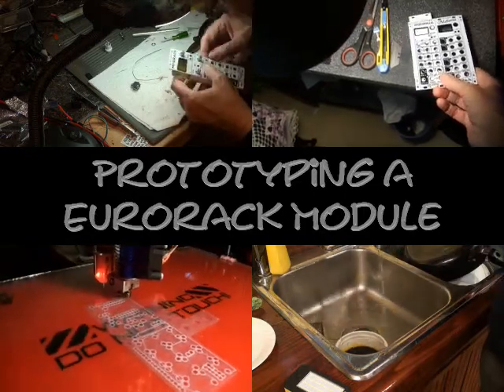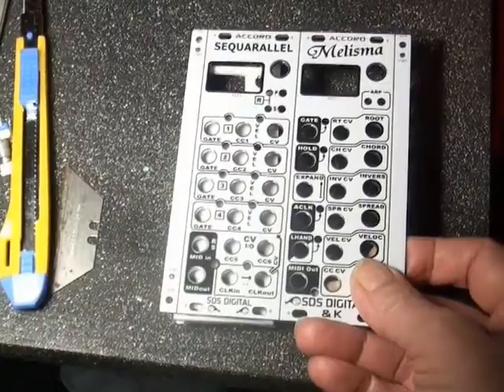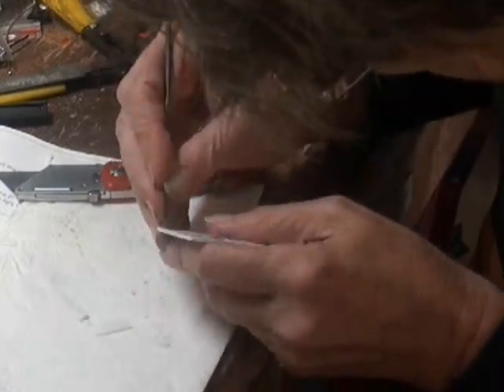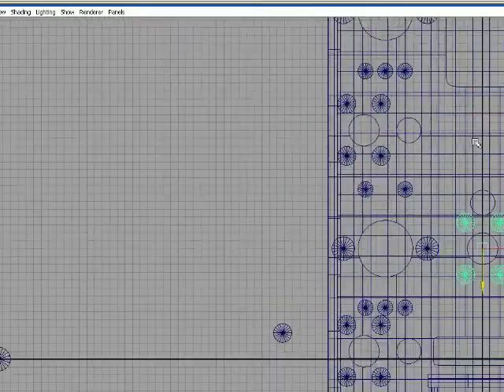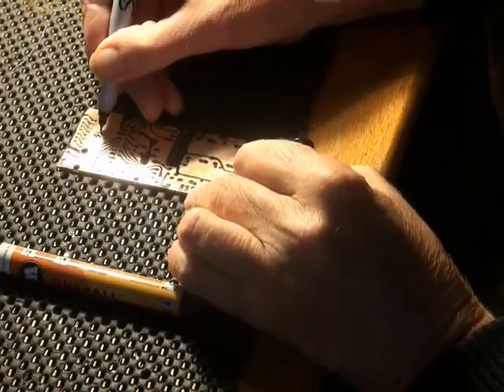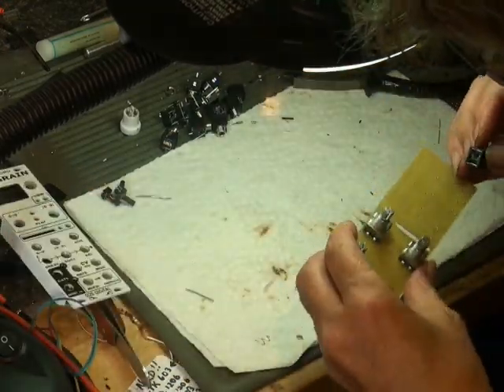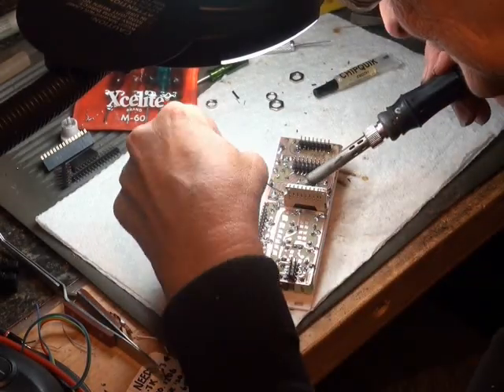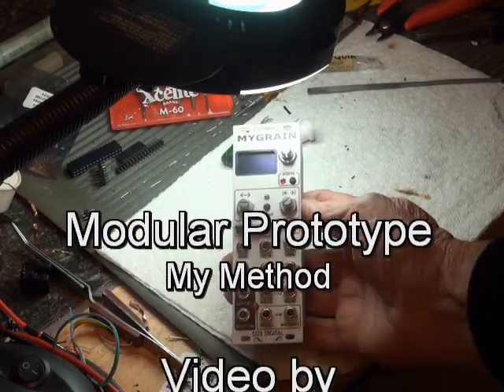Prototyping a Eurorack Module-Part 1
The design bug hit me full on the other day, and as I had vowed to make a video of my next prototyping process quite a while back, absolutely had to document it. This is the "falling in love" stage of creating a new entity. I can make it work ideally, and therefor am super stoked to "get 'er done"!

In reality, this module, or the thought of it, did not exist before the day I started shooting. I became enamored with the idea of adding a granular synth to the Accord series while watching a YouTube video early that morning. I realized, "hey I don't even have a hardware grainy thing" and was correct outside of the Reflex LiveLoop which can be grainy but has no cool little display and it's twice the size.

The SD Card is to load wav files into it just like the big desktop G-Synths and there's CV & MIDI control (of course!) of scrubbing over a sample, width of the grain, and of course pitch, or rate.
I have no idea on the polyphony yet as haven't decided on whether to go with true sample rates, or stuff it all into a fixed frequency Codec like a computer sound card does. The Reflex is true sample rate but that method sacrifices the polyphony limit.